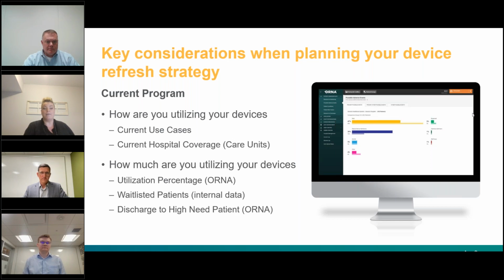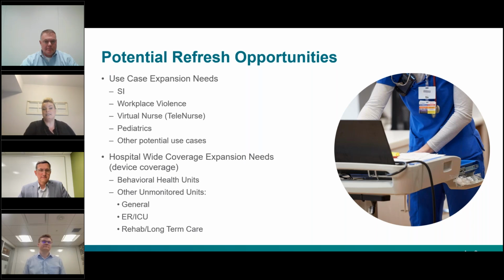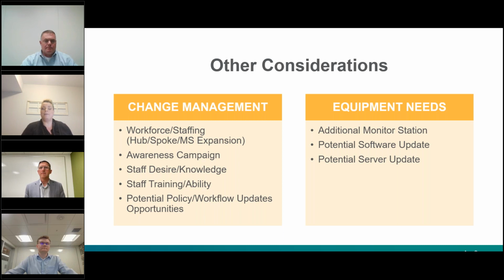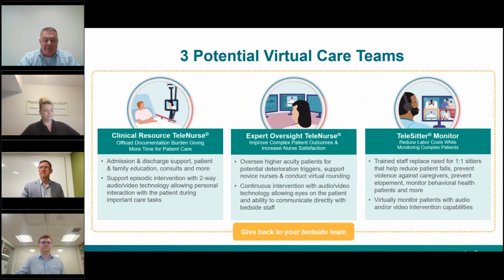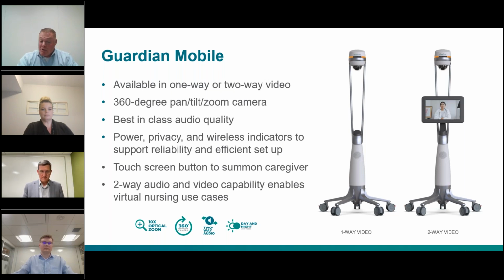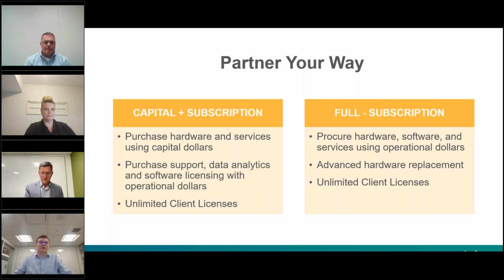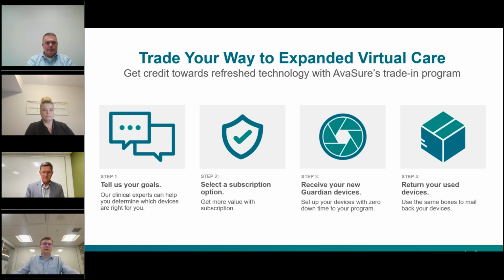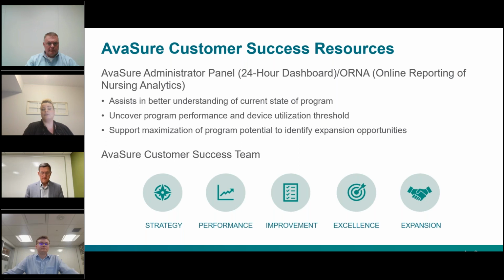Investing in Nurse Retention: How Refreshing Your Hardware Can Help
Are you looking at your virtual care strategy? The easiest place to start is refreshing the systems you already have. Learn from AvaSure experts how to incorporate the latest technologies into your virtual care program. You won’t want to miss this session discussing how you can protect patient safety, manage costs effectively, and why leveraging available resources, like AvaSure’s nurse experts, is more critical than ever.

Presenters:
Jennifer Williams – Clinical Program Specialist, AvaSure
Justin Kuipers – Technical Sales Engineer, AvaSure
Chris DeYoung – Product Manager, AvaSure